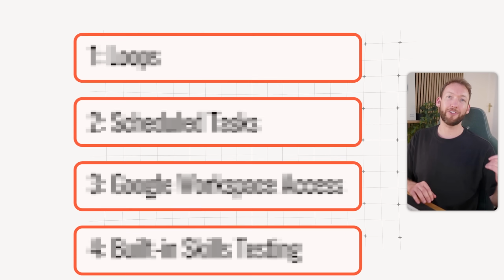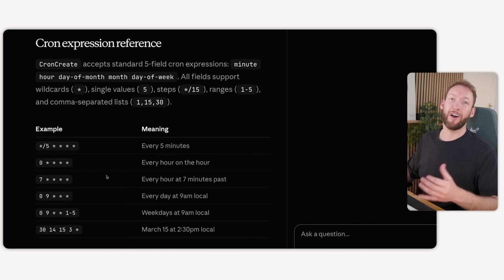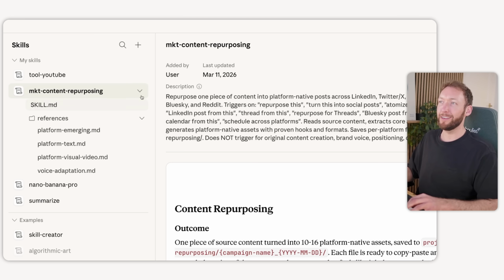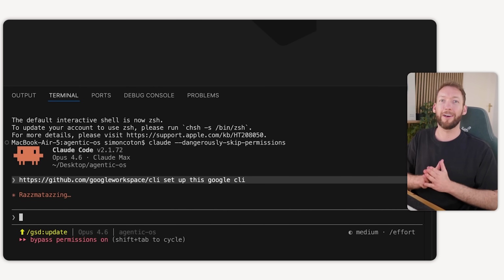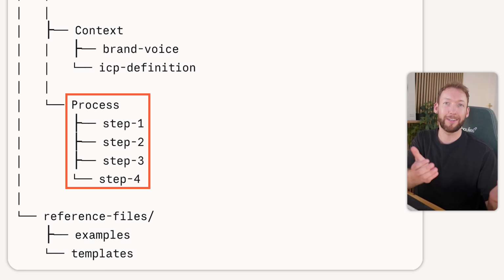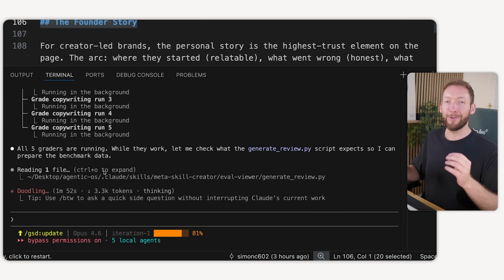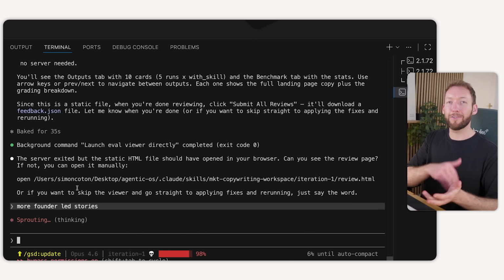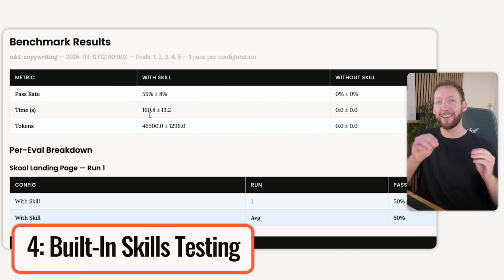Claude Code 2.0 Has Arrived (It’s Insane)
🚀 You already use AI. Make it run without you

If you use Claude Code, four recent updates have completely changed what you can build. Instead of digging through documentation, this tutorial is your shortcut to mastering the new features. We'll cover Loops, Scheduled Tasks, Google Workspace access, and Skills 2.0, showing you exactly what each one does and when to use it.

00:00 - Update #1: Loops for Short-Term Tasks
02:56 - Update #2: Scheduled Tasks for Long-Term Automation
05:07 - Update #3: Full Google Workspace Integration
06:58 - Update #4: Build & Test Better Skills with Skills 2.0